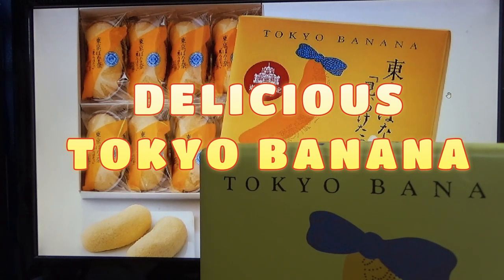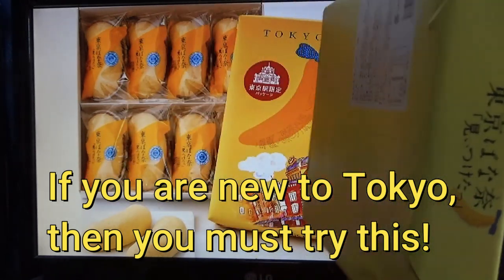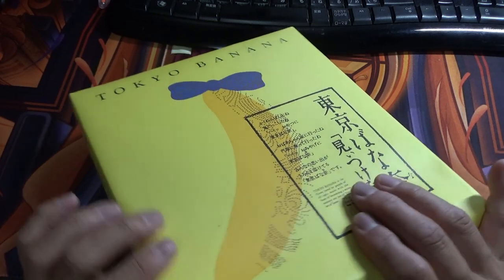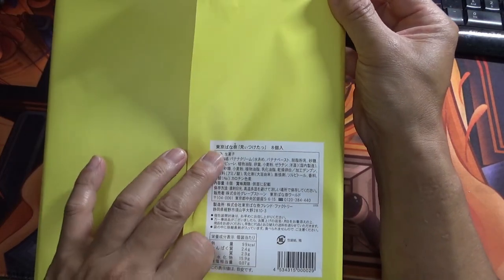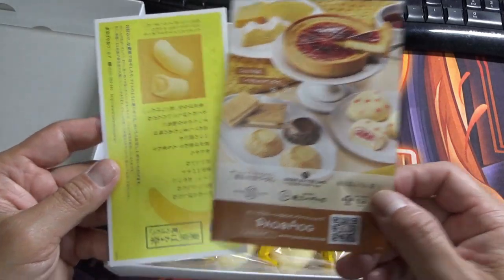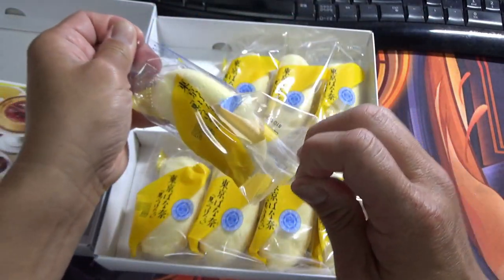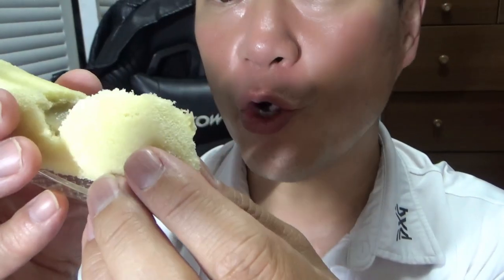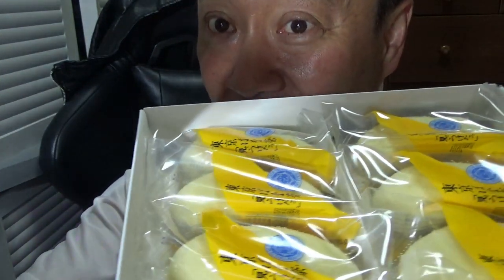"Delicious Japanese Snack Souvenir: Tokyo Banana Review and Taste Test | Must-Try Treat from Tokyo!"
Tokyo Banana is a popular Japanese snack and souvenir that originated in Tokyo, Japan. It is a soft and fluffy sponge cake filled with a creamy banana-flavored custard or cream. The cake is often shaped like a banana and individually packaged, making it convenient for gifting or enjoying as a personal treat. Tokyo Banana has gained widespread recognition for its unique flavor and cute packaging, making it a sought-after souvenir for visitors to Tokyo.